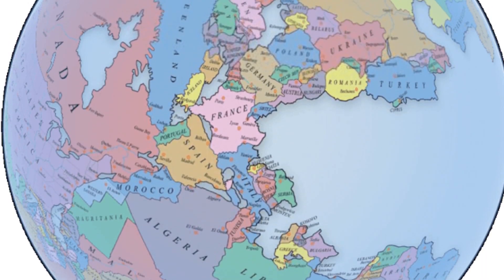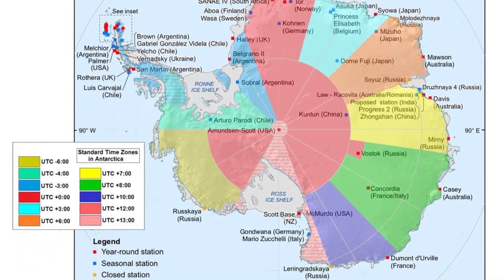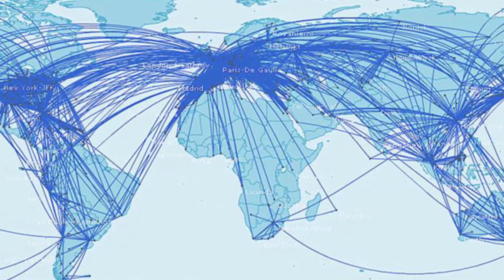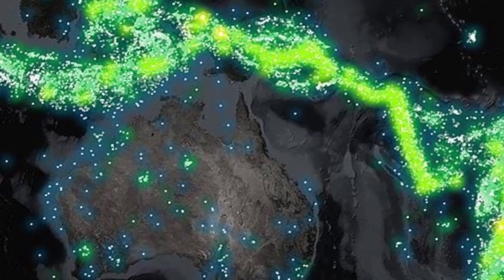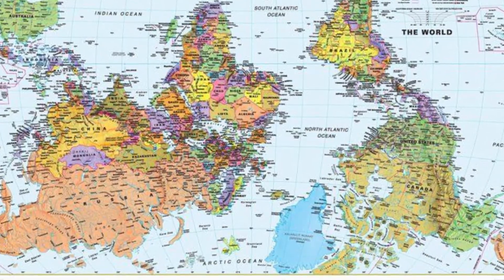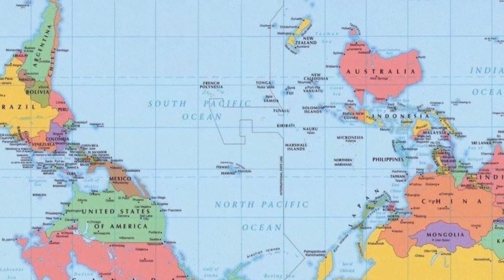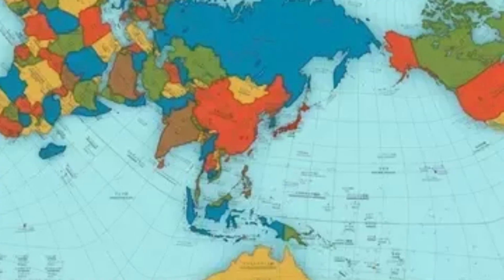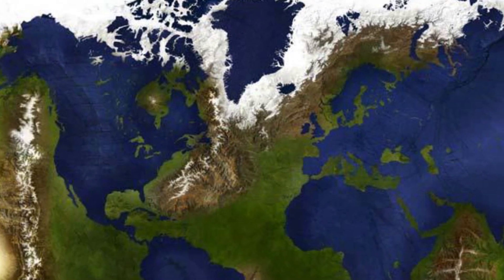The Weirdest Clothes In The World